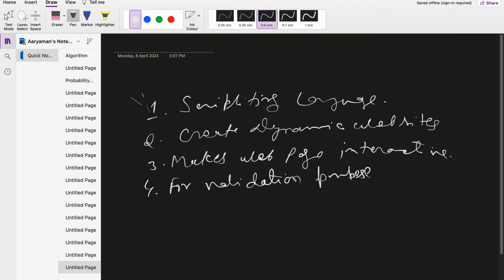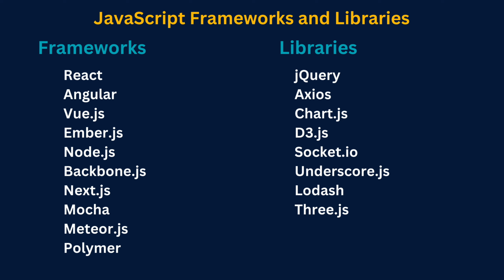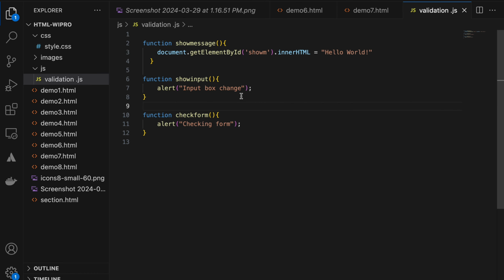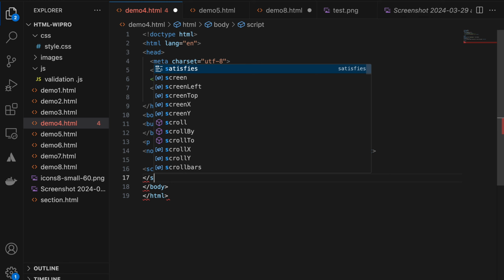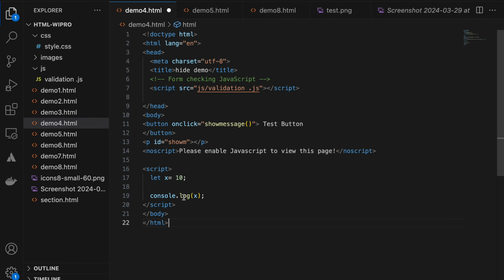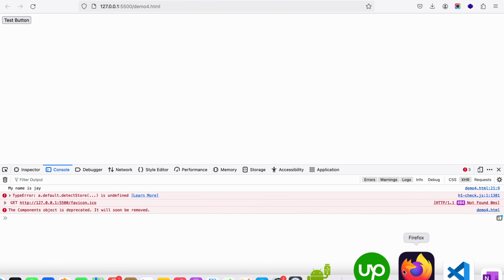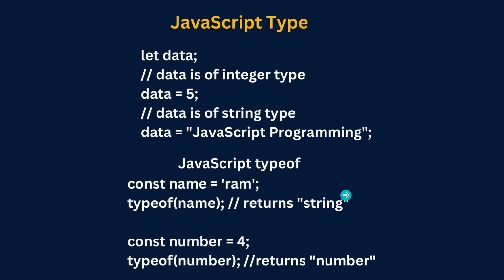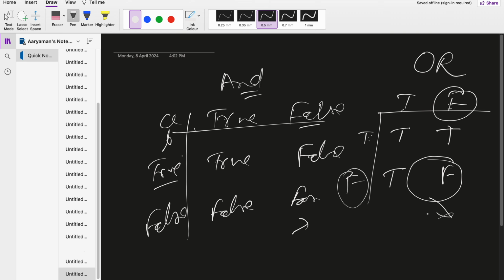Java Script | What is JavaScript | JavaScript Data Types | JavaScript Type | Online Class at WIPRO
In this online session of JavaScript, we have covered:
- JavaScript Frameworks and Libraries
- Client Side JavaScript
- Server Side JavaScript
- JavaScript Today
- JavaScript Features
- JavaScript Placement in HTML File
- JavaScript Variables
- Rules of naming JavaScript Variables
- JavaScript Data Types
- JavaScript Strings
- JavaScript Numbers
- JavaScript Big Numbers
- JavaScript Boolean
- JavaScript undefined
- JavaScript null
- JavaScript Symbol
- JavaScript Objects
- JavaScript Type
- JavaScript Operators